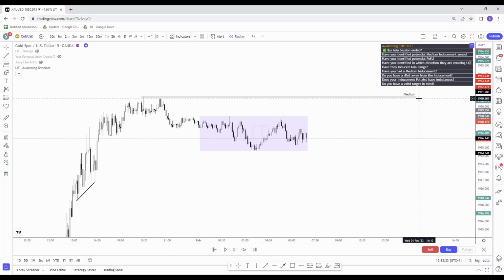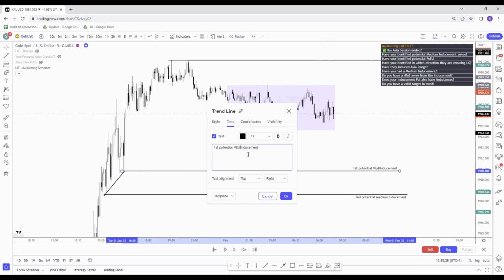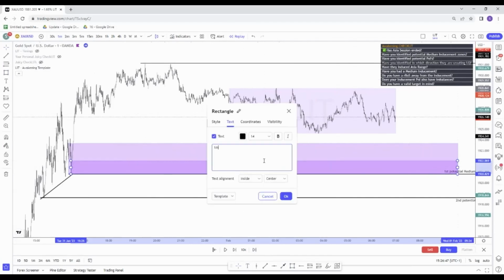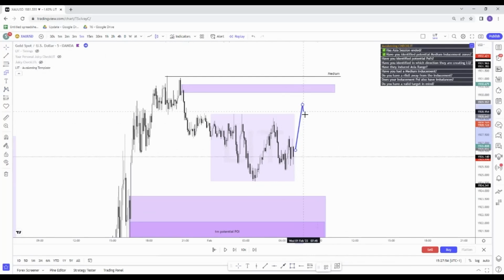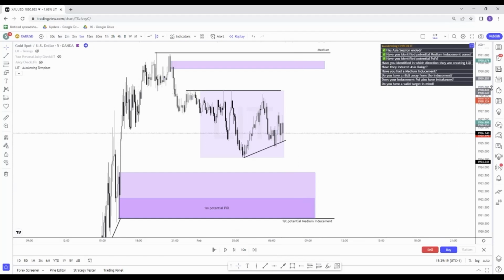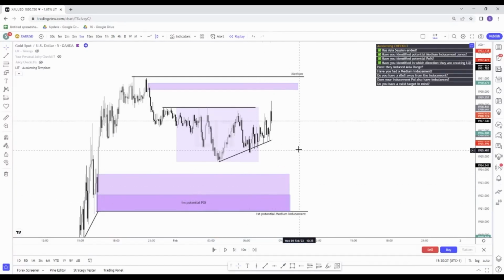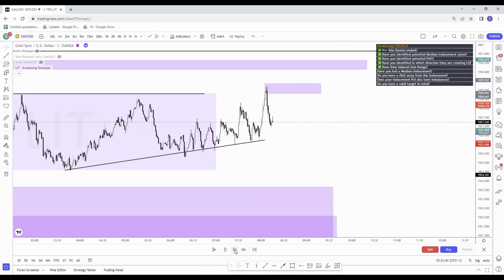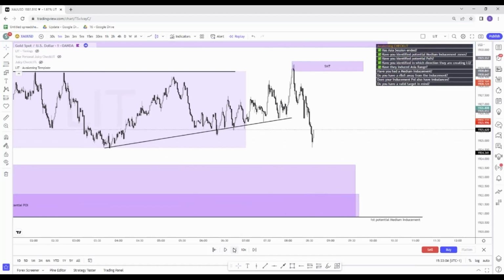lit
بهترين استراتزي lit  بخش 1